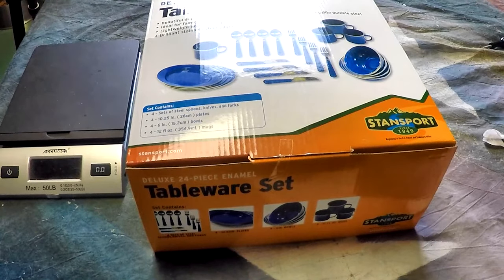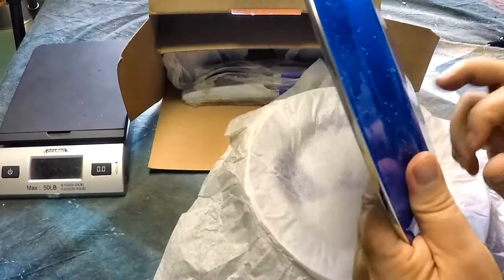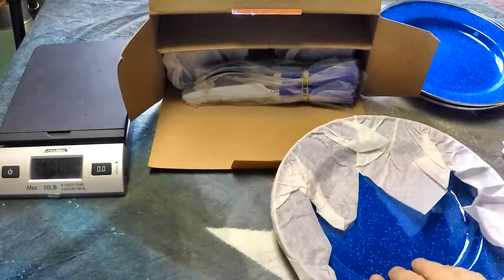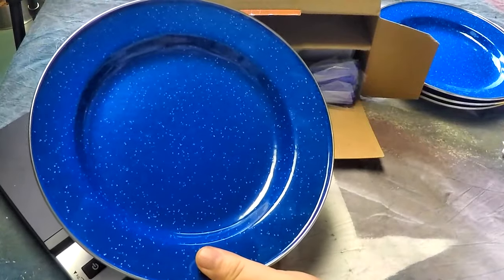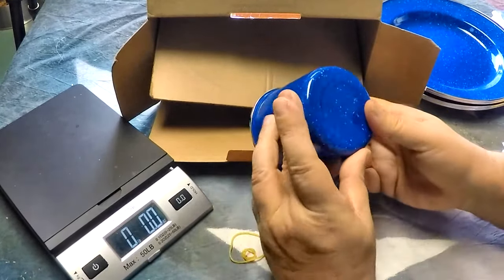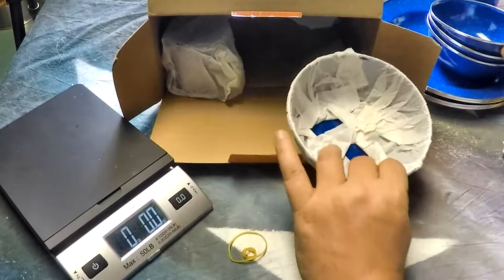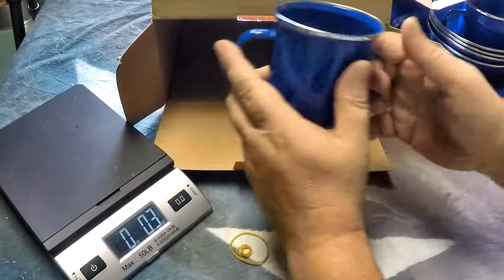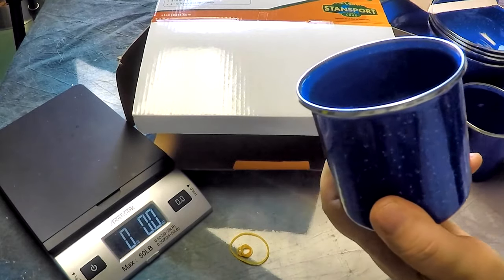Enamel Camping Tableware Set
If you go camping, kayaking, canoeing, climbing what ever you out door activity. Built from heavy-gauge steel with a classic speckled enamel finish